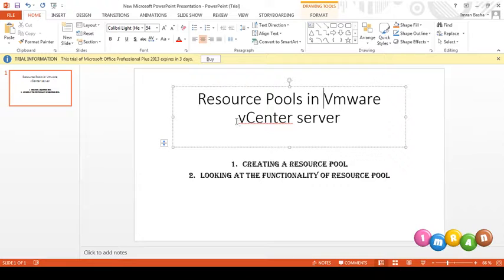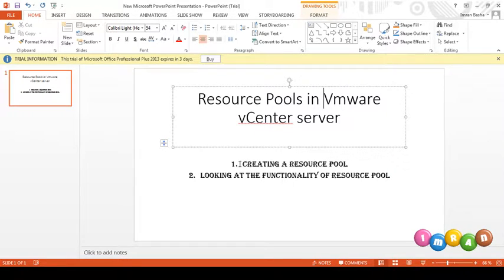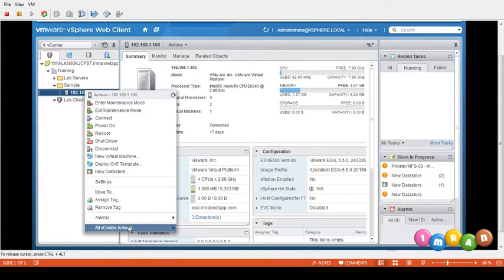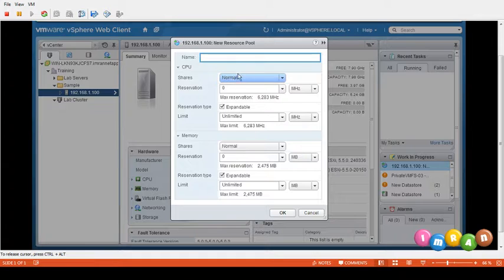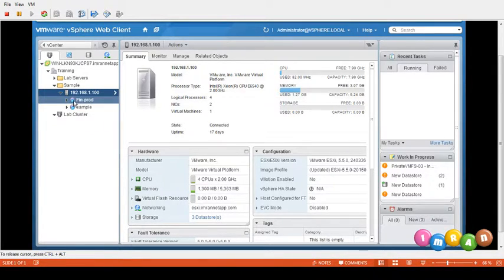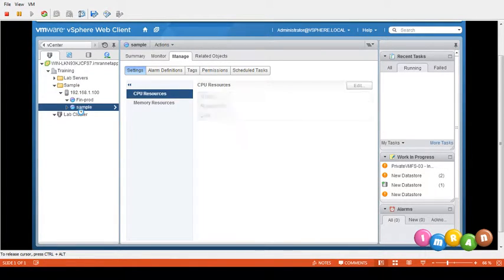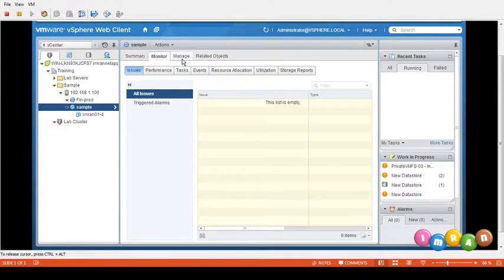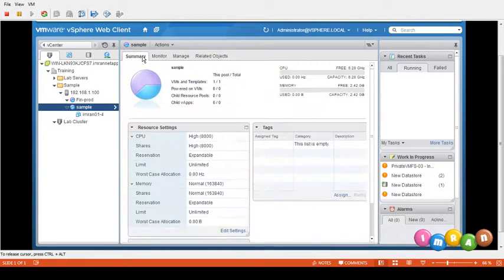701-Resource pools in Vcenter server